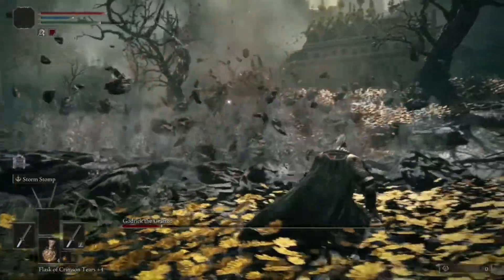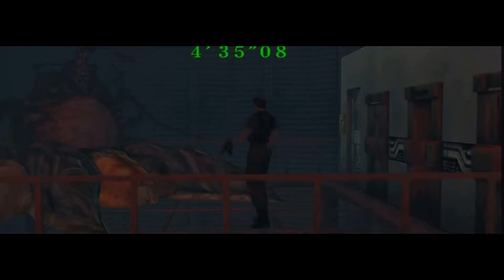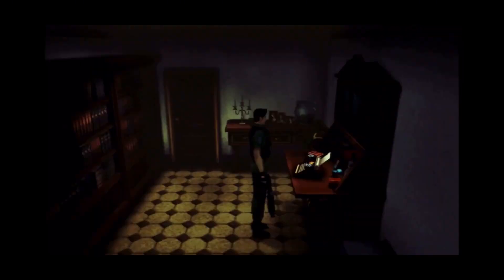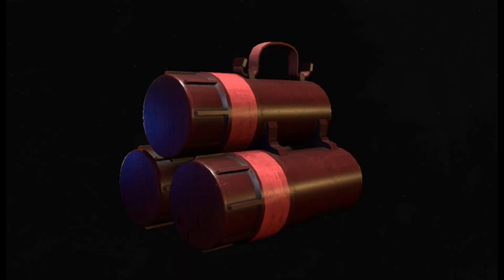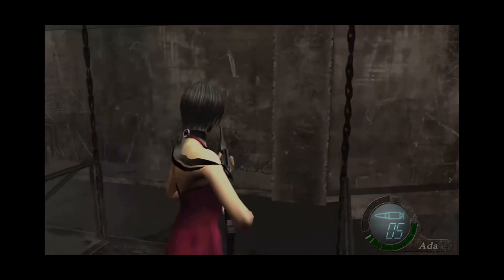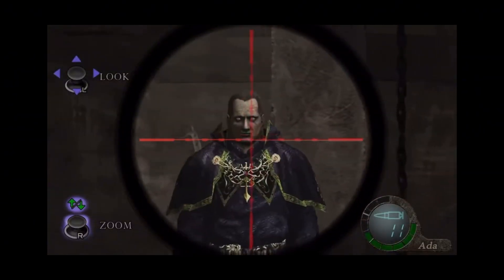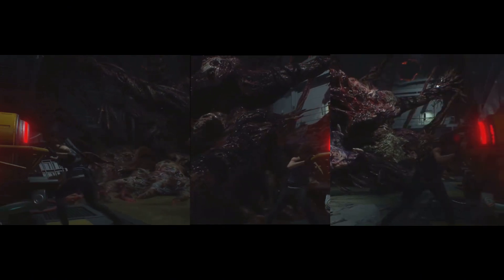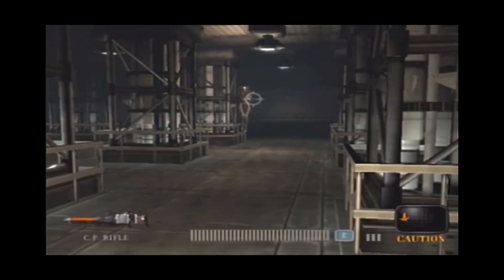Top 5 Hardest Resident Evil Boss Fights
In all my years of playing resident evil this is honestly my top 5 hardest boss fights in the franchise. Let me know if you agree or disagree with my list.

5. The Giant Bat (Resident Evil 0) — 0:33

4. Alexia Ashford (Resident Evil CVX) — 1:30

3. William Birkin Third Form (Resident Evil 2) — 3:21

2. Saddler (Resident Evil 4 Separate Ways) — 6:09

1. Nemesis Final Form (Resident Evil 3) — 9:13